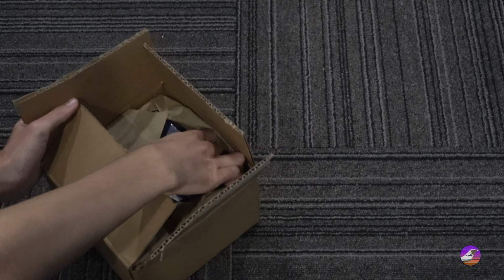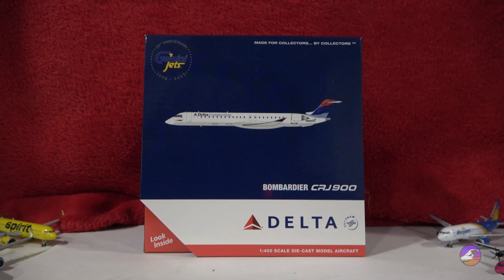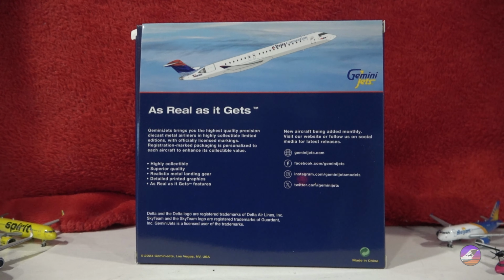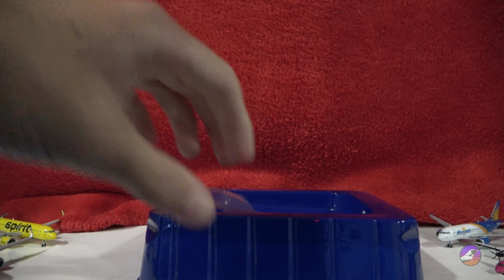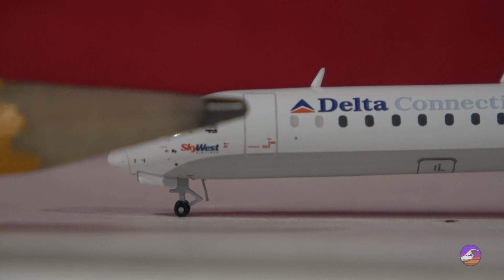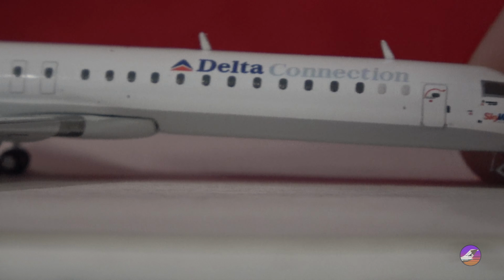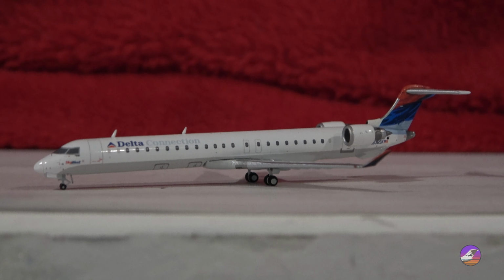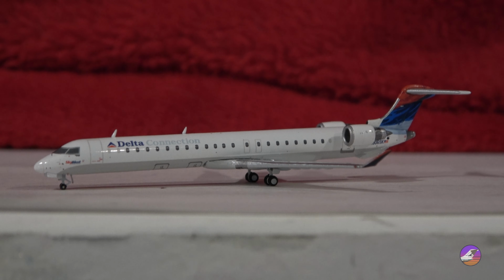Gemini Jets Delta Connection CRJ-900 *RETRO* Unboxing!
Hello everyone,
Welcome to another unboxing! Gemini Jets has gone retro again with this recent release of a Delta Connection CRJ-900 wearing the old Deltaflot livery! Enjoy the video!